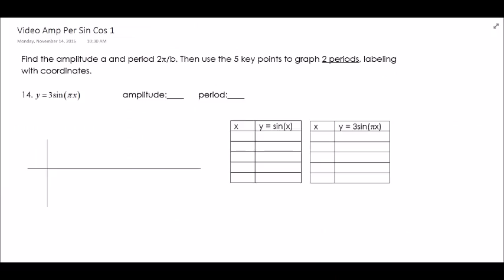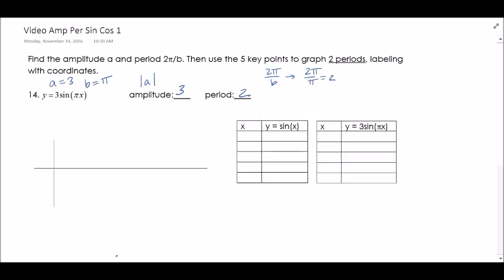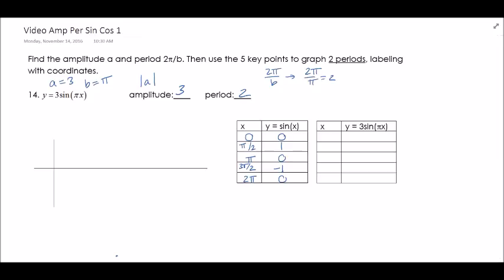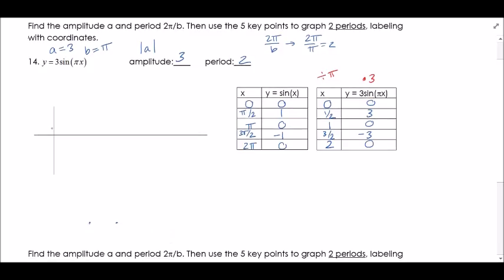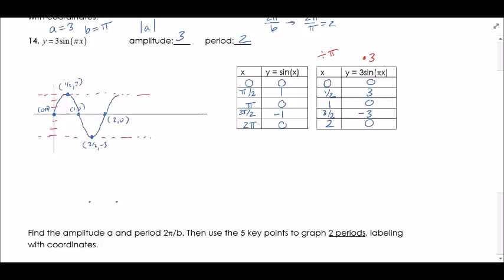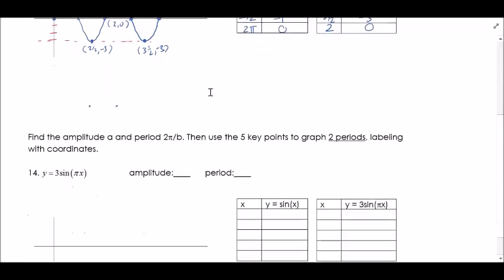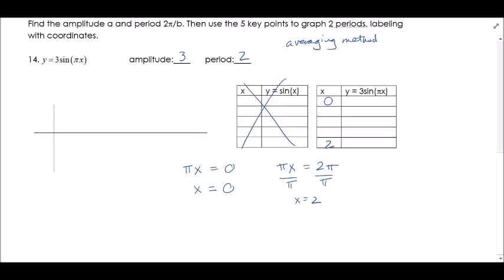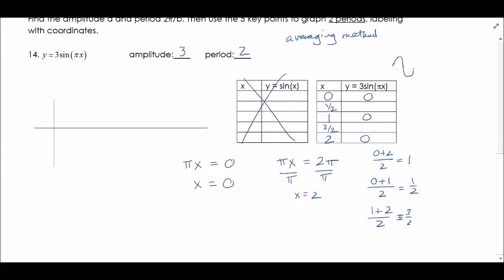Amplitude and Period of Sine Graphs